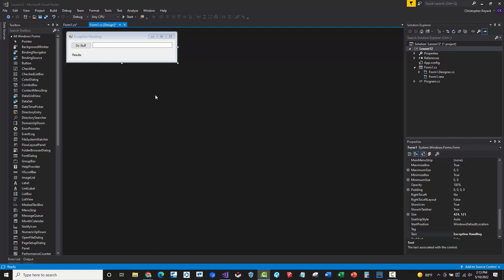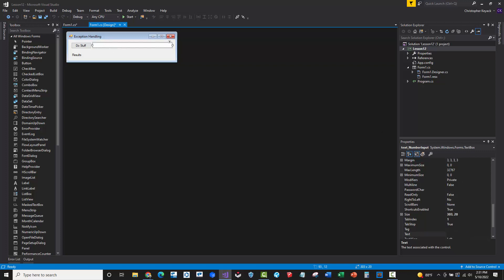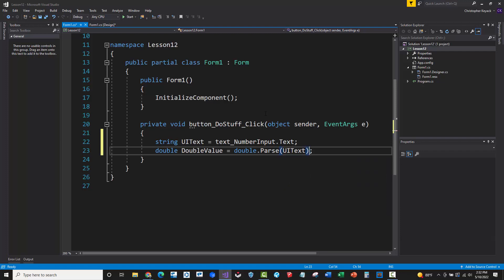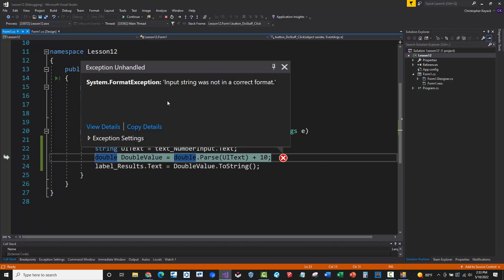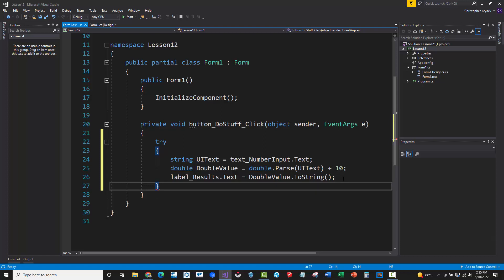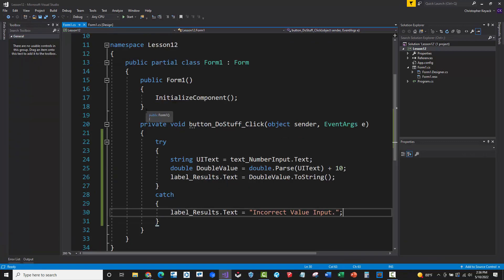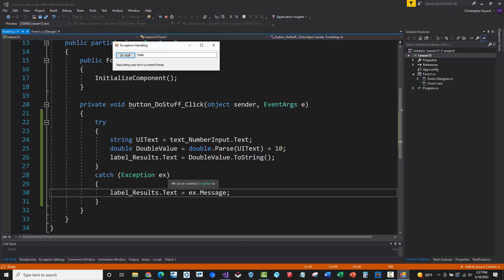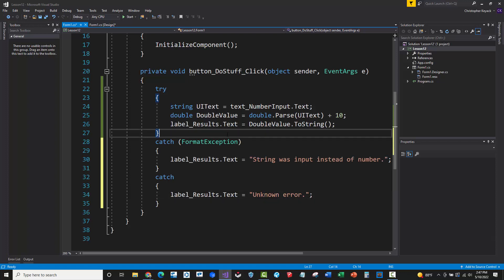C# Training - 12 - Exception Error Handling (try, catch)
This C# training video covers how to use try catch statements to handle errors or exceptions that might be thrown by your .NET application. This prevents your application from unexpectedly crashing on the user and warns them about bad input.